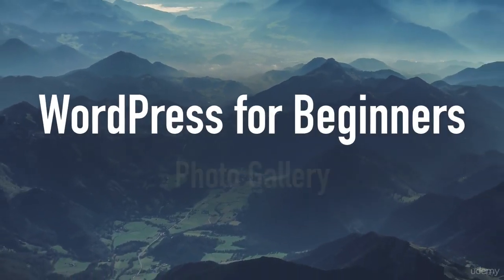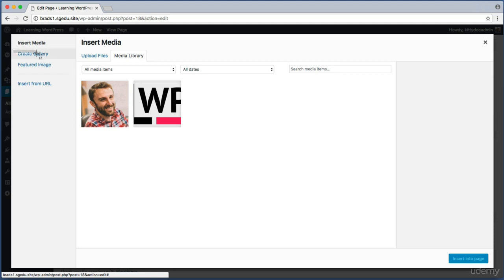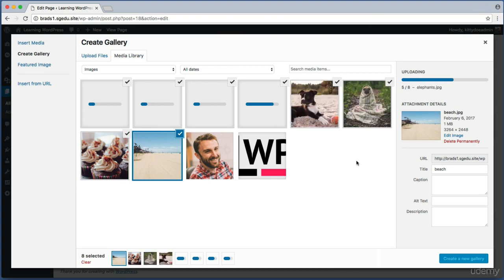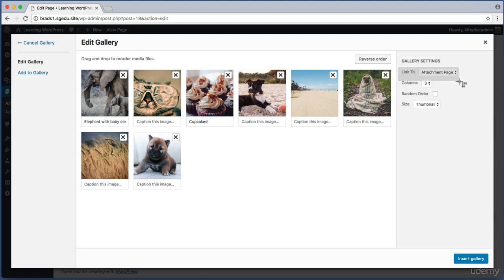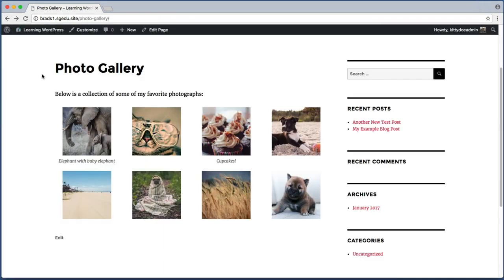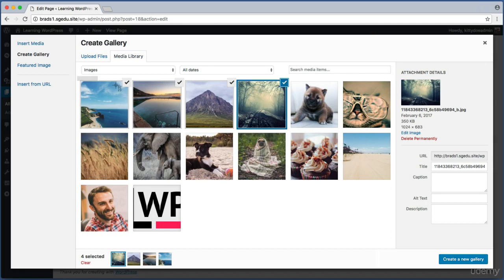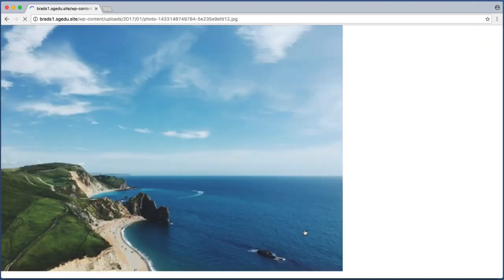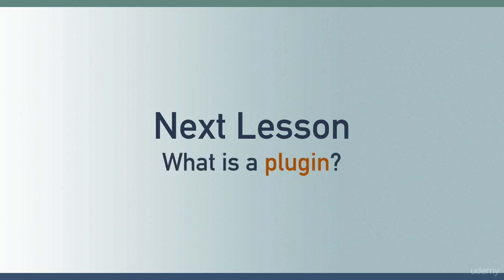WordPress For Beginners - Let's Create a Photo Gallery Page - Video 09